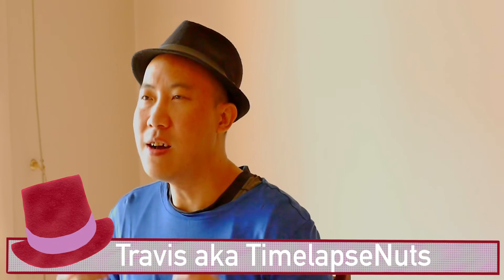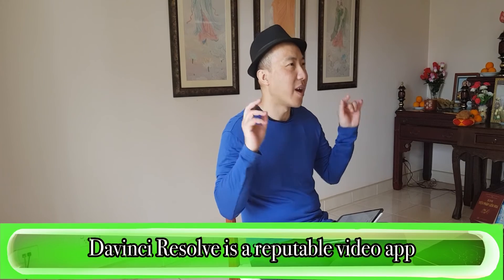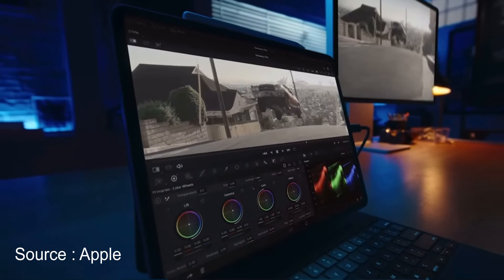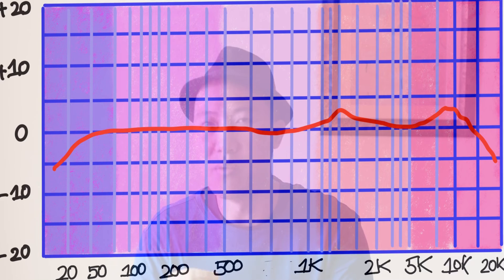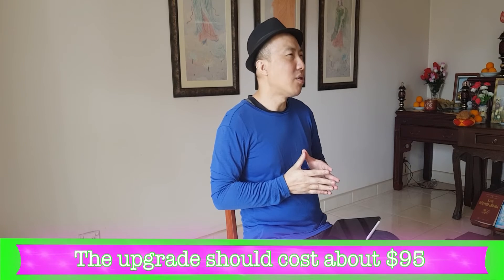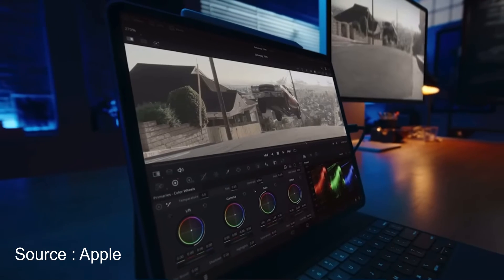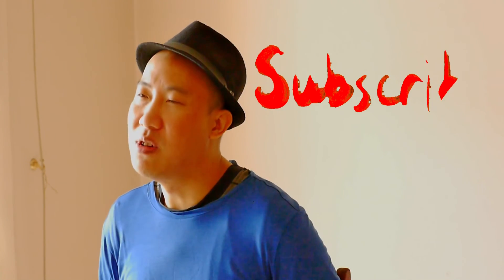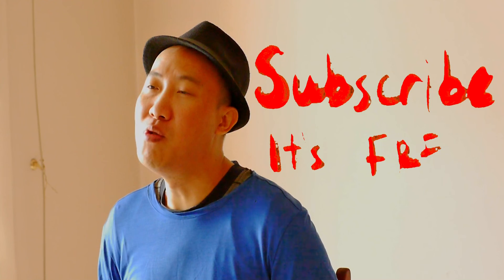DaVinci Resolve Is coming to the iPad ?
Davinci Resolve is a very pro level video editor app and it's coming to the iPad. So far from the news from Black Magic that's it only compatible with the newer iPads like the newly released iPad Pro M2 chip. No news yet if other iPad are compatible. I will update you when any news break.

0:00 Begins
0:44 Released Date
1:16 Resolve Vs Lumafusion
1:42 Begins with 2 page or module
2:08 Does Davinci Resolve Works with older iPad?
2:21 Price vs Cost of Davinci Resolve?
2:55 What are the cost of Davinci Resolve?
3:34 Should you upgrade your iPad?
4:00 My recommendation

Cheers,

▪️Bitcoin bc1qlgv72u7su26n4vqdg6gz62dfls27adceyz2470